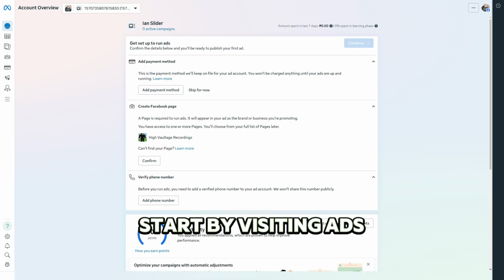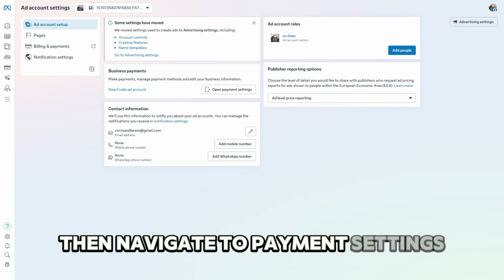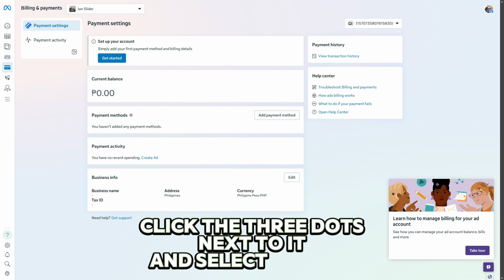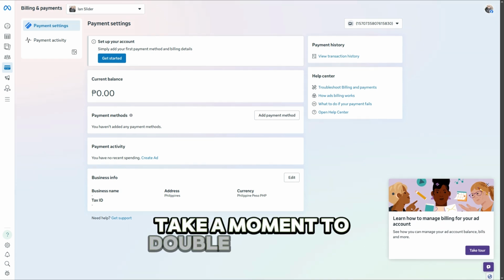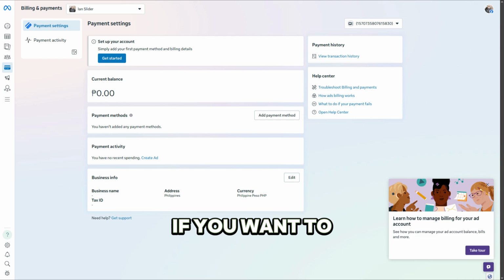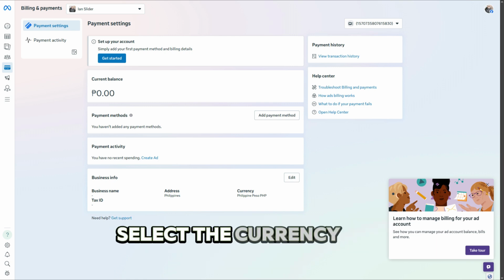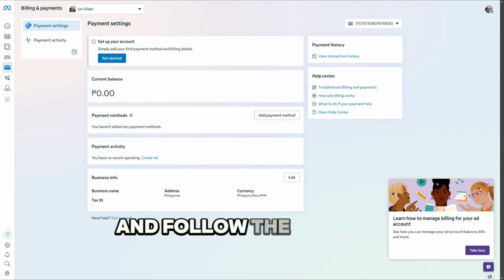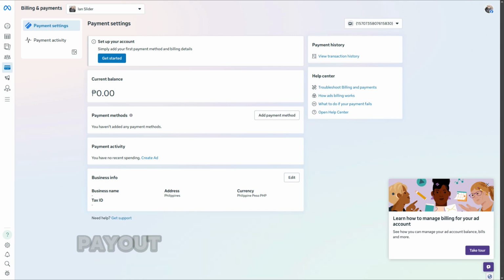✅ How to REMOVE PAYOUT ACCOUNT IN FACEBOOK PAGE – FULL UPDATED GUIDE 🚀✨😱✅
Do you want to remove a payout account from your Facebook Page but can’t find the option or aren’t sure what will happen? 💰📘
In this full updated step-by-step guide, I’ll show you exactly how to remove a payout account in a Facebook Page, including where to find the setting and important things to check first.

Facebook payout accounts are linked to monetization features such as ads, subscriptions, bonuses, or in-stream ads. In this video, I explain how Facebook payouts work, why a payout account may be locked or active, and when you’re allowed to remove or change it.

This guide is perfect for page owners, admins, and businesses who want to update banking details, switch payout methods, or stop monetization temporarily. I’ll walk you through accessing Meta Business settings, locating the payout account, and safely removing or replacing it.

You’ll also learn what happens to pending earnings, whether payouts are paused, and why the remove option may be unavailable in some cases. I’ll explain common issues such as outstanding balances, admin permission limits, or monetization features still being active.

Additionally, this guide covers how to add a new payout account after removal, best practices to avoid payment interruptions, and tips to keep your Facebook Page monetization running smoothly.

👉 By the end of this video, you’ll know how to remove a payout account from a Facebook Page without causing payment problems.

🔹 What you’ll learn in this video:

How Facebook Page payout accounts work

Where to find payout settings

How to remove or replace a payout account

What happens to pending earnings

Fixing common payout removal issues